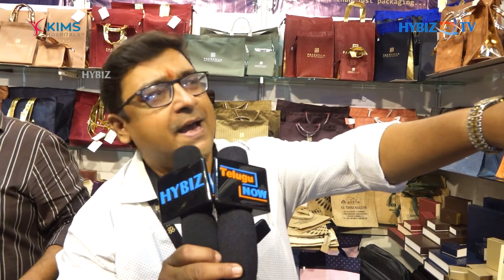Packzilla Pvt Ltd | Manufacturer of Jewelry Packaging | HIJS 2023 | B2B Jewellery Exhibition | Hybiz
Packzilla Pvt Ltd | Manufacturer of Jewelry Packaging | HIJS 2023 | B2B Jewellery Exhibition | Hybiz tv